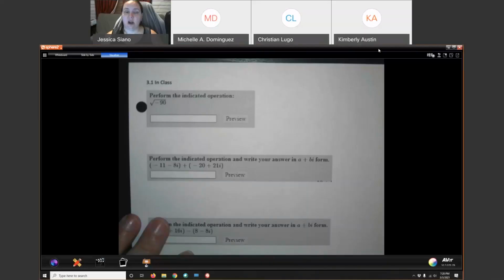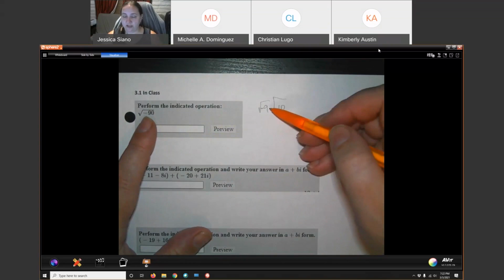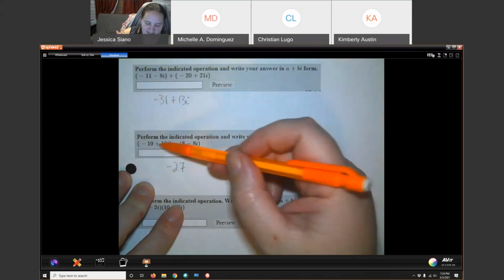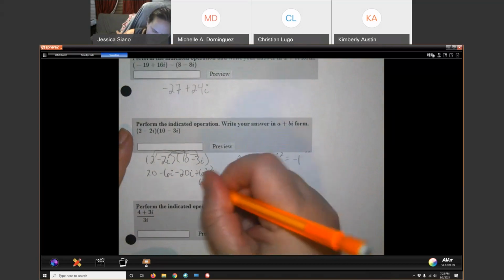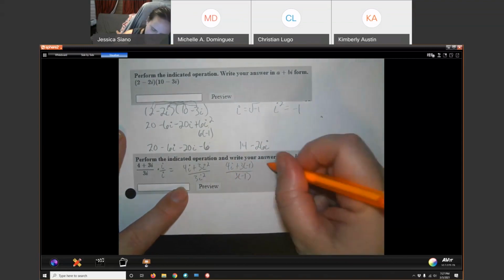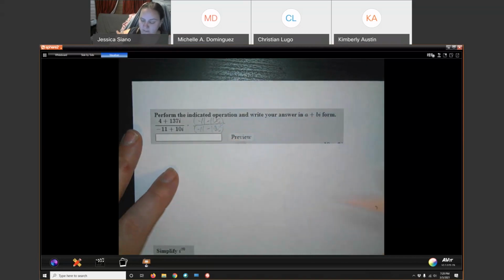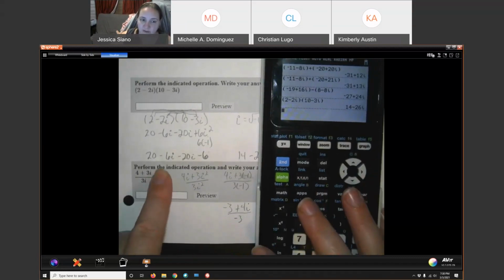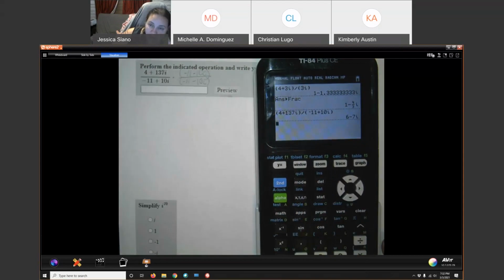3.1 In Class Examples SP21